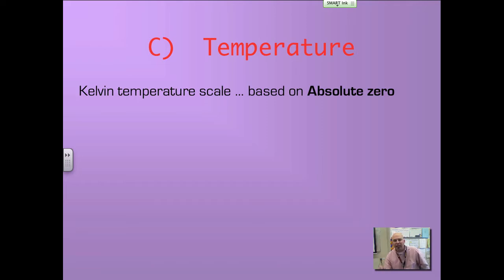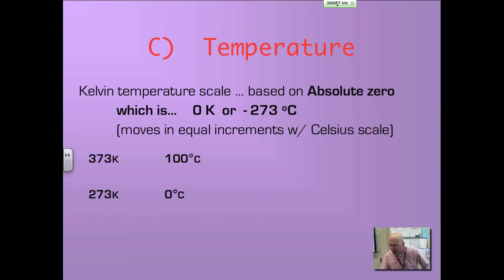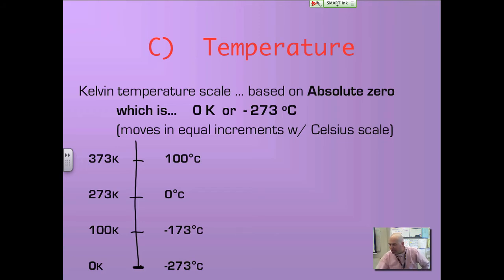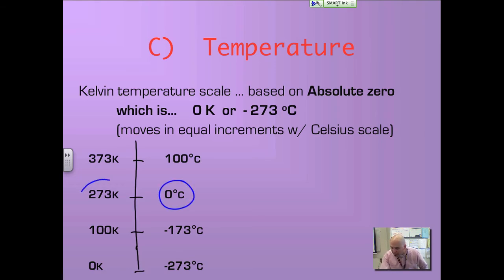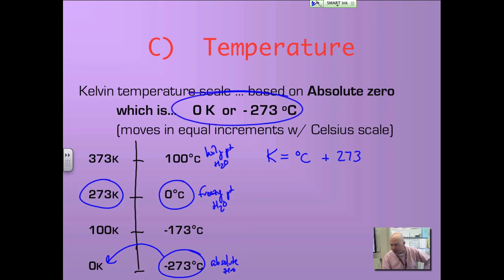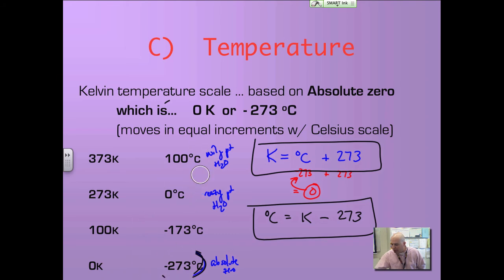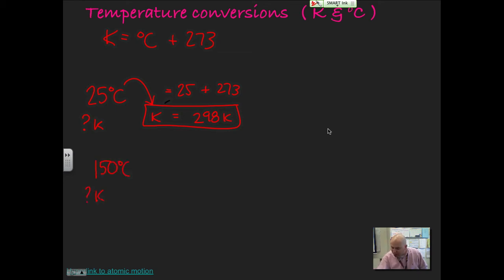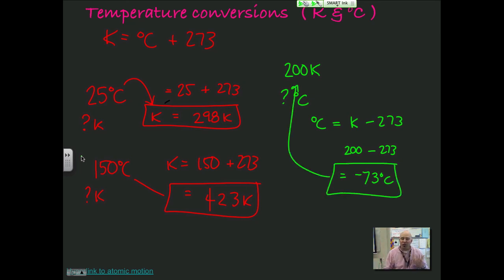Unit 10: Ch13Sec4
Temperature scales: Celsius and Kelvin and conversions between